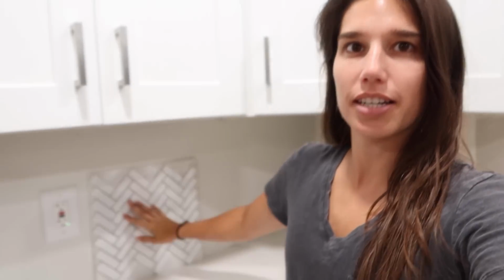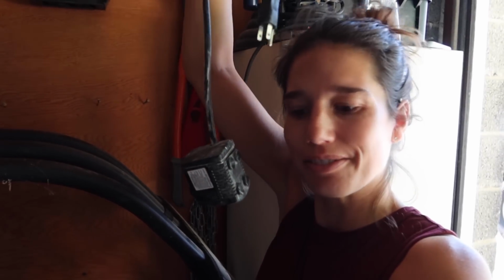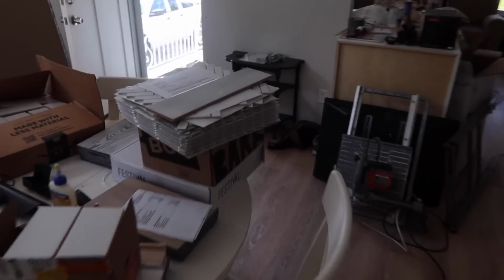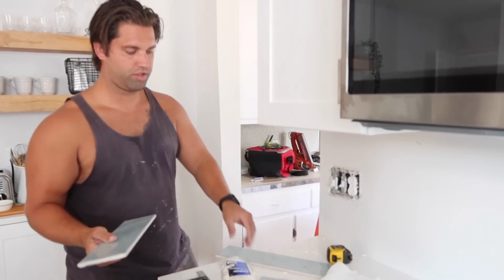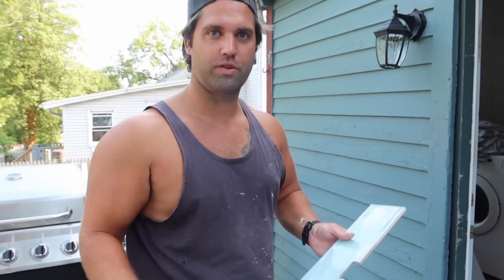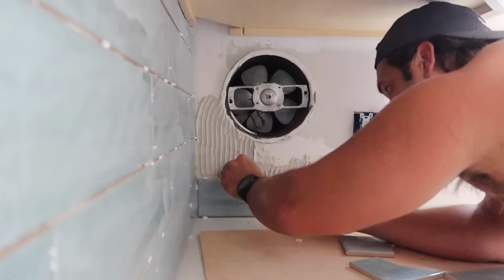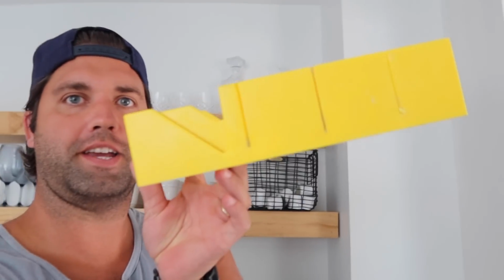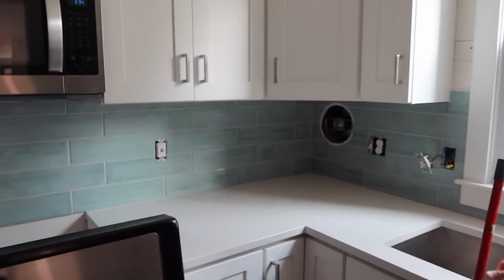Tile Backsplash Start to Finish + Hint to our next project!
Our house hack kitchen renovation is making major progress! After way too many trips to Floor & Decor, we finally decided on a tile for the kitchen backsplash and we share the whole process start to finish.

Miter Box

//CAMERA GEAR USED:
Our vlog camera
Our fancy camera
Fancy camera lens
Vlog camera tripod
Other camera gear

//OUR FAVORITE TOOLS: